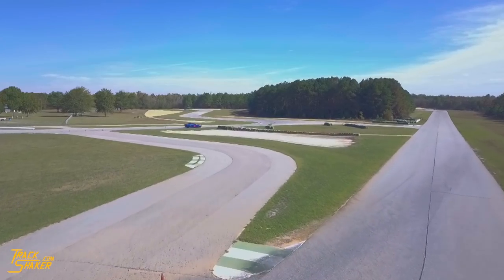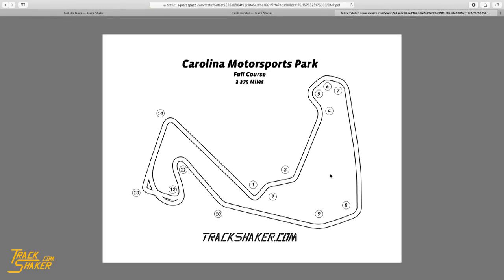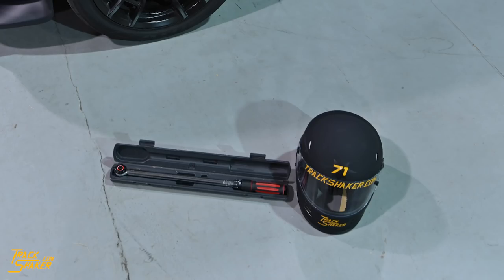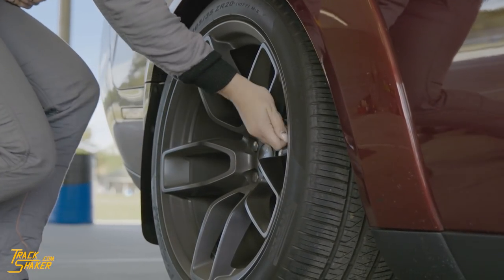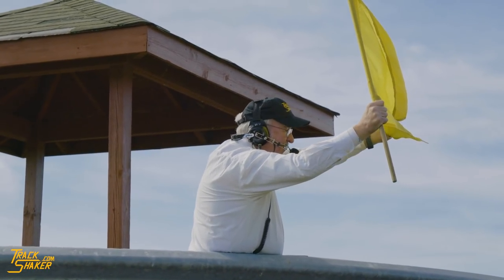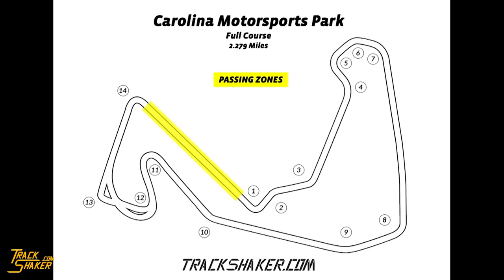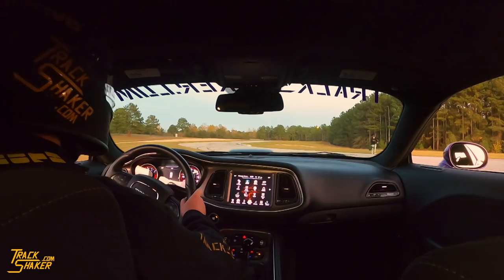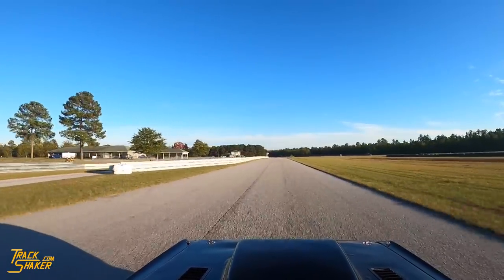How To Get On Track - The ULTIMATE GUIDE To Track Days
YOU can drive YOUR CAR on a track this week! This video is the ULTIMATE guide for EVERYTHING you need to know to be prepared for your first track day. Track days or High Performance Driver’s Education (HPDE) events are the easiest and most affordable way for you to drive your car full out on a racetrack. It’s never been easier for you to experience the thrill of real speed on a rood course near you, watch this comprehensive video for all you need to know about track days, how to prepare and what to expect. Then head over to trackshaker.com for all of the useful resources you see in this video that provide everything you need to know and have for your track day. Here are the segments covered in this How To Get On Track video:

1:23 What Is A Track Day
3:17 How To Prepare
7:54 Tech Inspection
10:21 What To Bring
14:06 Getting Ready To Get On Track
18:42 Safety Flags
23:46 Passing On Track
27:10 Getting On And Off Track
31:38 Post-Session
36:34 Hot Lap Around Carolina Motorsports Park

This video is presented by these great companies, please support them because they support us!

We hope this video helped you, if you know anyone that has a thirst for speed like you please share this video with them. trackshaker.com is your one-stop resource for getting on track, check it out today and get out there and SHAKE UP THE TRACK!

Track Shaker - We Help YOU get YOUR CAR On Track!

ASSUMPTION OF THE RISK: Operating any motor vehicle contains inherent risks to your health, safety, and life and can result in severe injuries and/or death. You knowingly and voluntarily assume these risks by your own free will and accord should you choose to operate a motor vehicle or attend any motor vehicle-related event. Risk of injury can be lessened when safe techniques, good form, and common sense are practiced.

NO ADVICE OR ENDORSEMENT GIVEN: The ideas, concepts and opinions expressed by Track Shaker on the Web site bearing the URL or in any related product, including but not limited to blog posts, consultations, ebooks, videos or other products and services, are for general information purposes only. As such, the information is provided with the understanding that Track Shaker as well as any affiliates, officers, directors, vendors, and other entities are not rendering any endorsement of the safety or quality of a motor vehicle event, its sponsor, or affiliates nor should the information provided be used for a substitute for advice given directly by the hosts or sponsors of a motor sports event that you attend or participate in. ALWAYS ADHERE TO THE RULES AND ADVICE OF THE HOST AND/OR SPONSOR OF ANY APPLICABLE MOTOR SPORTS EVENT.